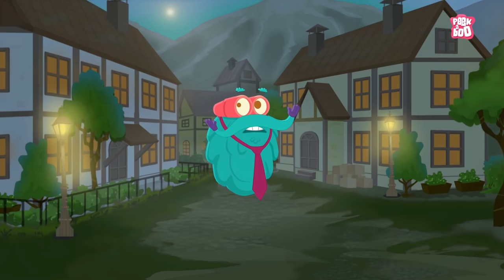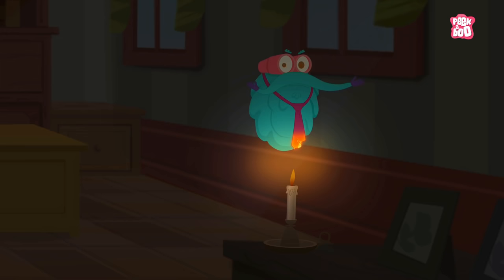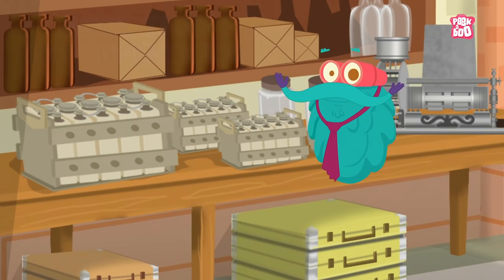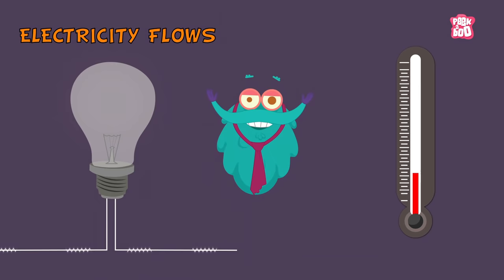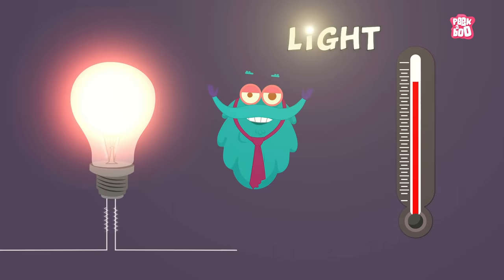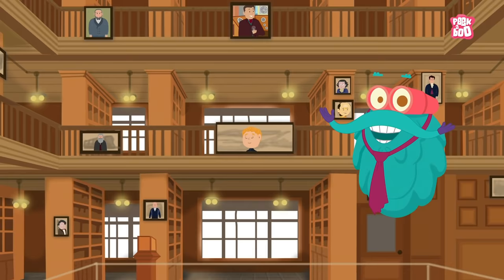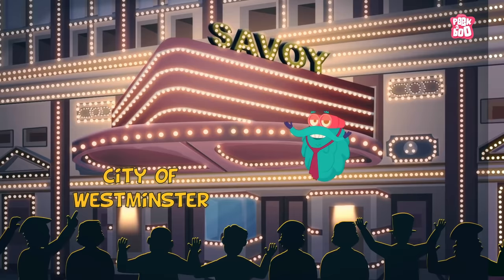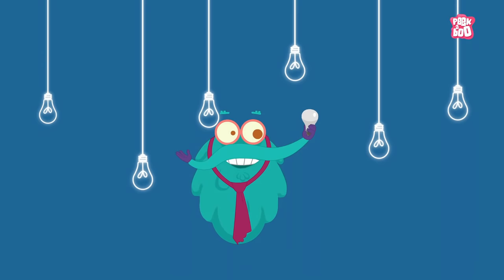Invention Of BULB | The Dr. Binocs Show | Best Learning Video for Kids | Preschool Learning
Here's Presenting The Dr. Binocs Show SEASON 2 - Inventions

Learn all about the Invention Of BULB from Dr. Binocs himself

Producer: Neha Barjatya
Creative Head: Palvisha Aslam
Written By: Palvisha Aslam
Voice Over Artist: Joseph D'Souza
Illustrators:  Aashka Shah, Pranav Korla & Kalpesh Bamne
Animators: Tushar Ishi, Rupesh Hire & Yogesh Nikam
VFX Artist: Swapnil Ghoradkar
Background Score: Parth Parekh
Sound Engineer: Mayur Bakshi